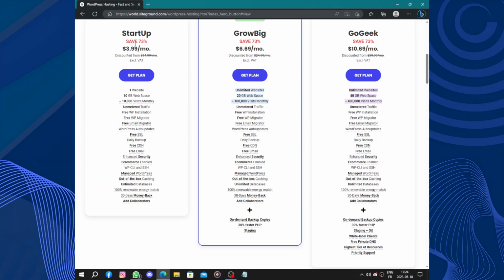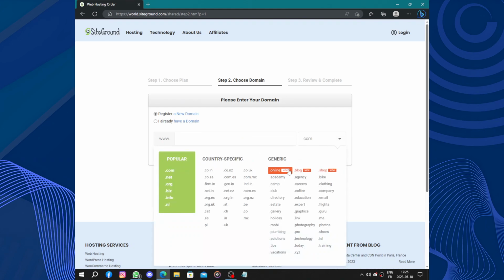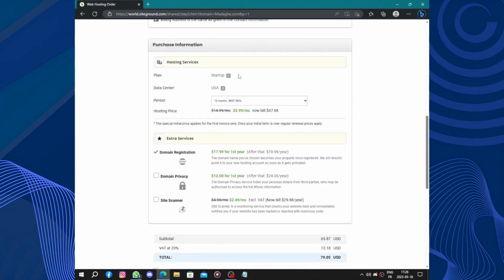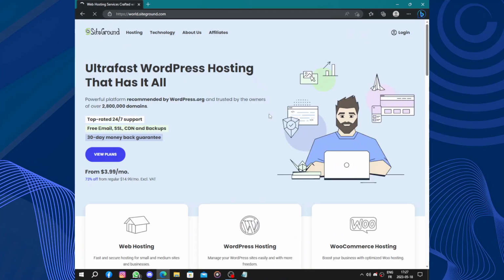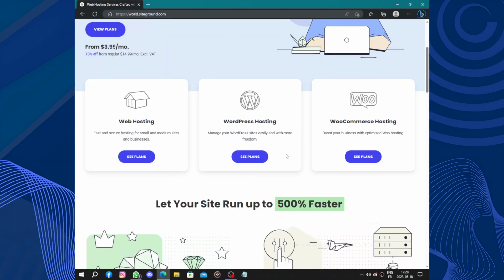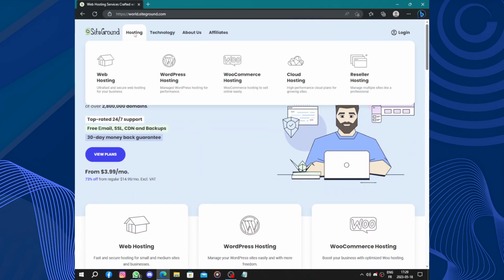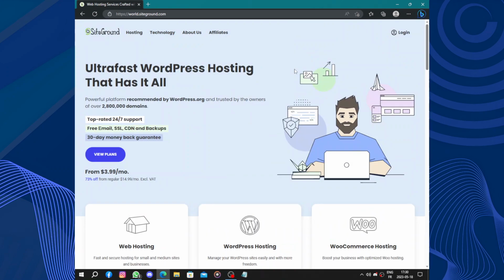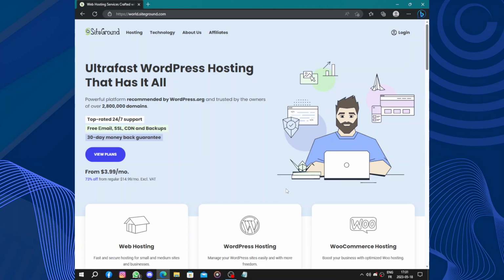How to Use SiteGround: A Step-by-Step Beginner's Guide and Full Review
How to Use SiteGround: A Step-by-Step Beginner's Guide and Full Review 2023

in this video we discuss :

Explore SiteGround, a top-rated web hosting provider known for its exceptional performance and reliability. In this detailed review, we'll delve into its features, ease of use, customer support, and more. With SiteGround, you'll enjoy fast loading speeds, robust security measures, and a user-friendly interface. Whether you're a beginner or an experienced website owner, SiteGround has the tools and resources to help you succeed online. Discover the power of SiteGround for your website today.